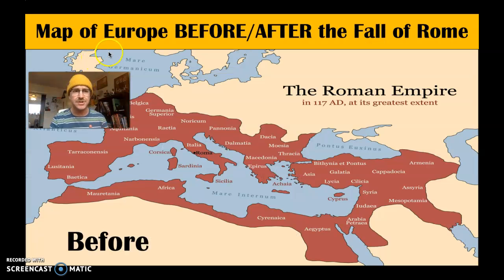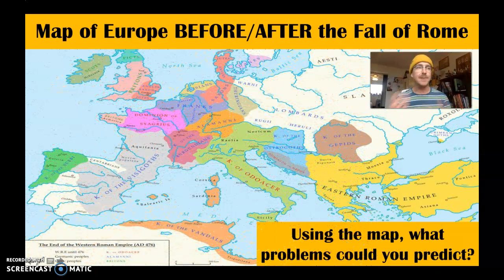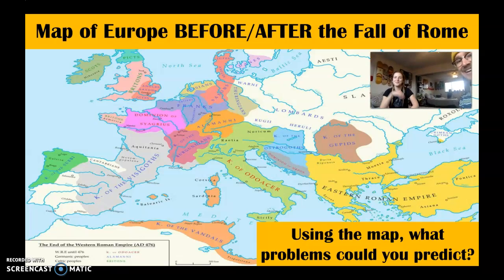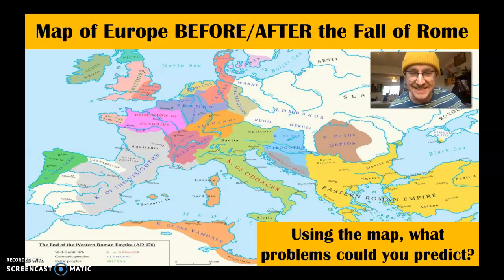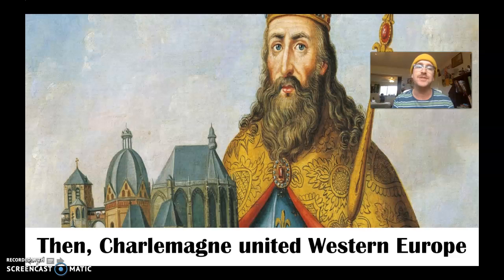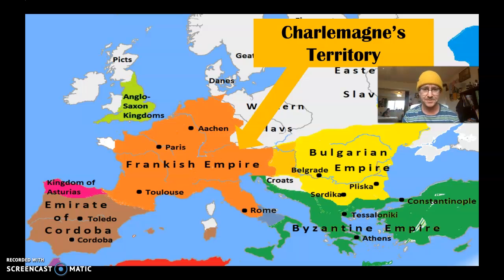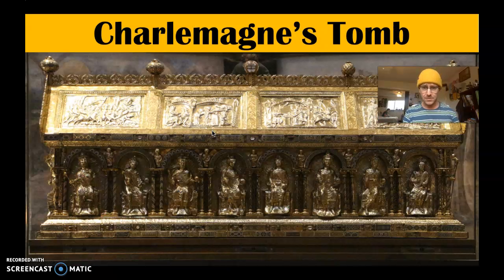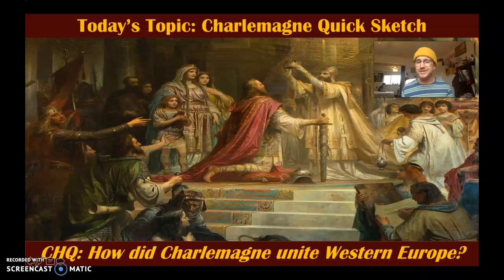Charlemagne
Doig Intermediate School